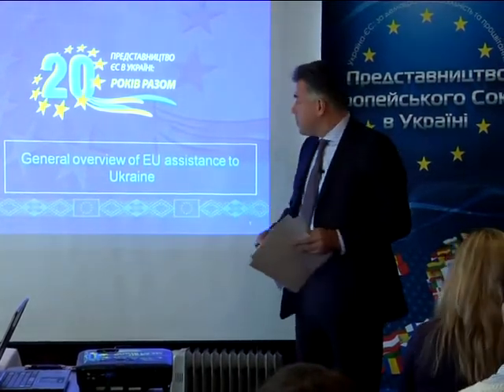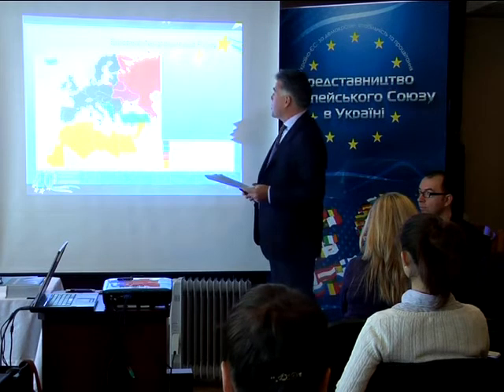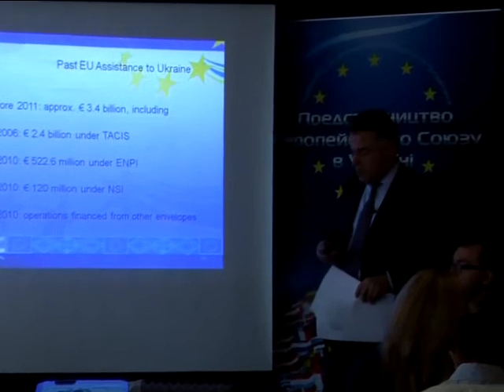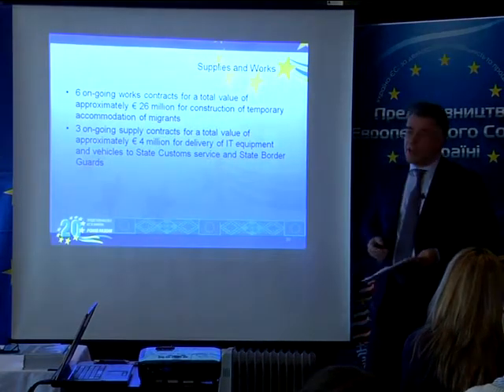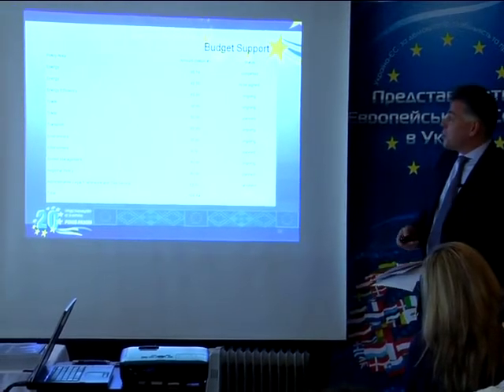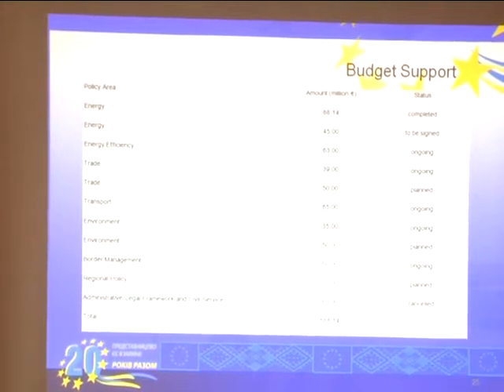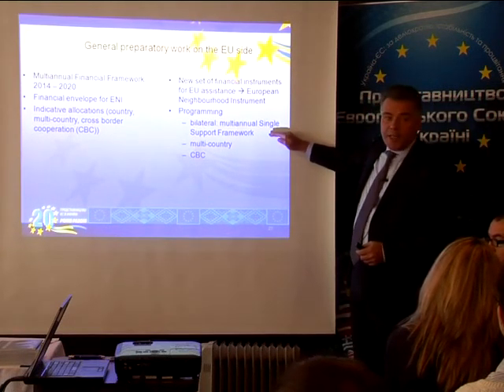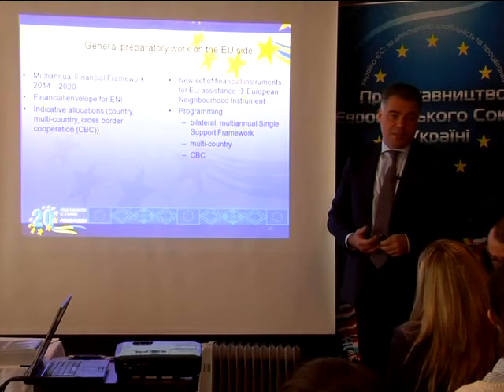Lecture by Holger Rommen at EU Study Days, Dnipropetrovsk, 6 October, 2013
Lecture by Holger Rommen, Head of contracts and finance section of the Delegation of the European Union to Ukraine, at EU Delegation's EU Study Days project, Dnipropetrovsk, 6 October, 2013. Topic: EU assistance to Ukraine

Лекція Хольгера Роммена, керівника відделу контрактів та фінансів Представництва Європейського Союзу в Україні, проект Представництва ЄС EU Study Days (Школа європейських студій), 6 жовтня 2013 року. Тема: Допомога Україні з боку ЄС